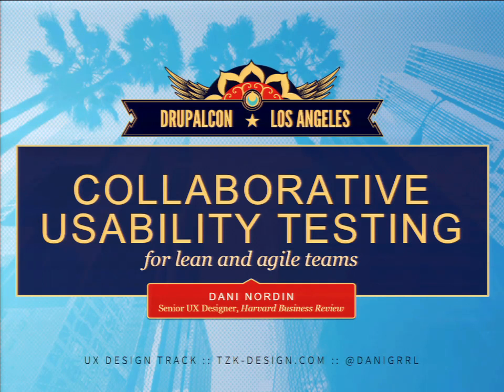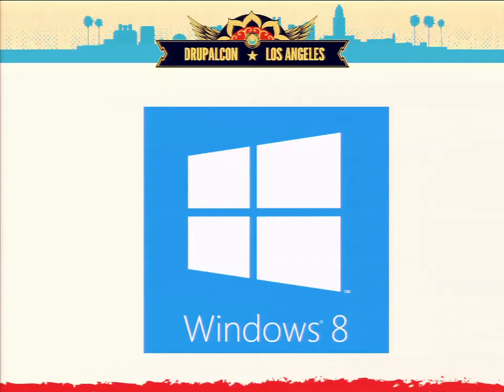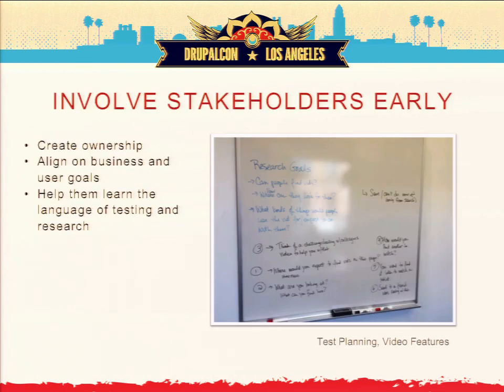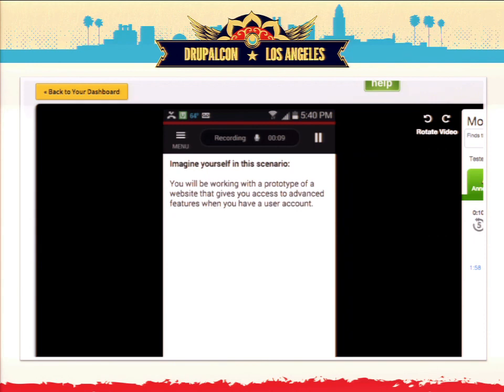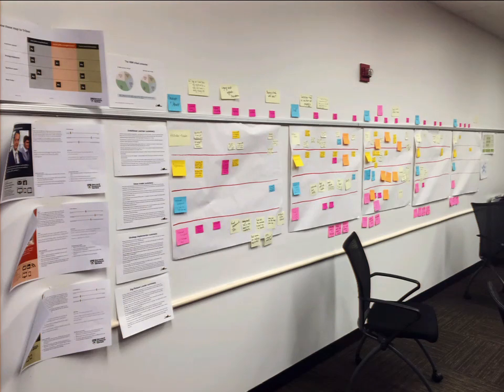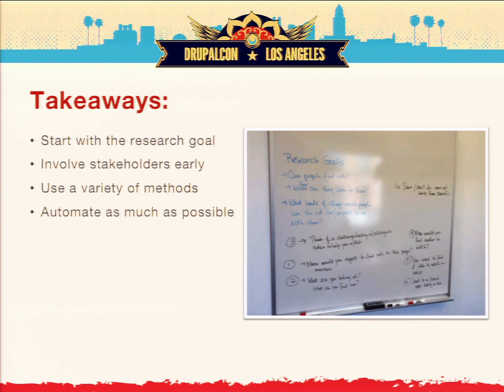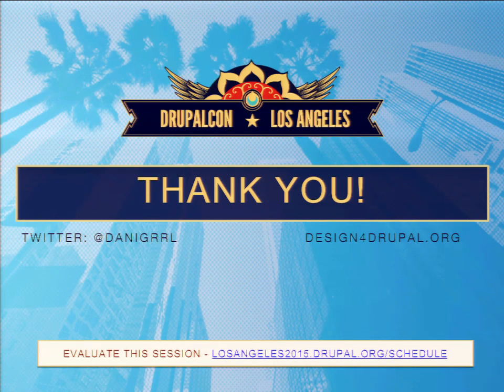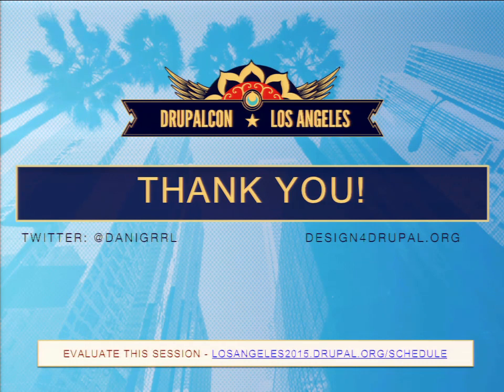DrupalCon Los Angeles 2015: Lean, Collaborative Usability Testing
Many teams insist they have no time or budget for user testing, even if they're convinced of the benefits. But what if you could find ways to create, implement and report on usability issues quickly and collaboratively?

In this session, designer and researcher Dani Nordin will outline the process she's developed at Harvard Business to bring user-centered design practices into an Agile product team. You'll learn techniques to rapidly benchmark your user experience, test and report findings , and align stakeholders on critical usability issues.

Some of the things we'll cover:

Aligning with stakeholders on research goals;
Collaborative test planning;
Unmoderated vs. moderated testing: which one to use when?
Lean usability reports;
Balancing qualitative insights with quantitative measures (analytics, surveys, etc.)
Dani Nordin is senior UX Designer at Harvard Business Review, where she works with a cross-functional team of product managers, business stakeholders, designers and developers to understand their users, collaborate on new products, and craft beautiful experiences on hbr.org. Before that, she worked at Bentley's User Experience Center, helping organize and run user tests and optimize information architecture for a variety of Fortune 500 clients. She is also the author of Drupal for Designers (O'Reilly, 2012), and regularly teaches UX at General Assembly in Boston. She is a graduate of Bentley University's Human Factors program.